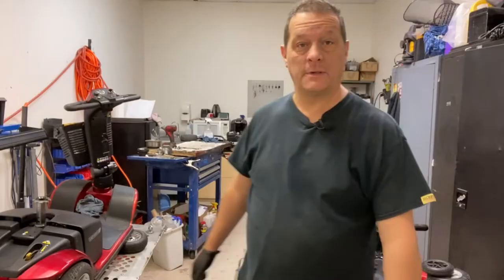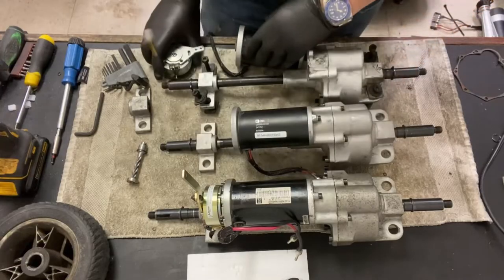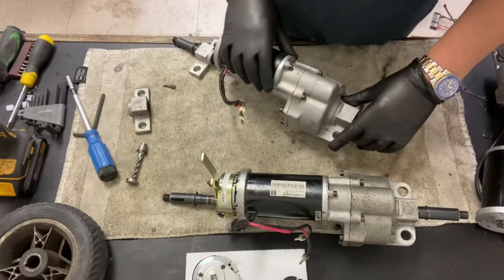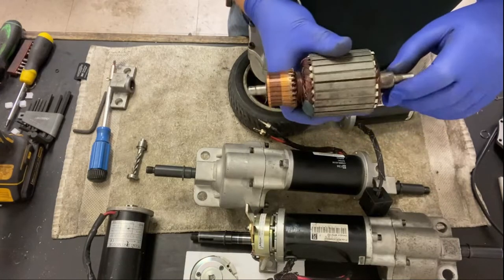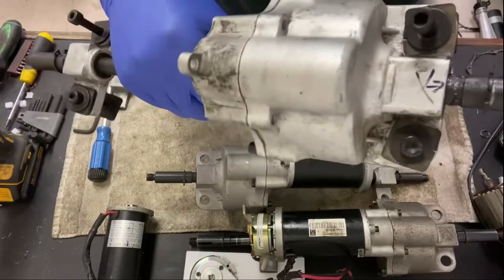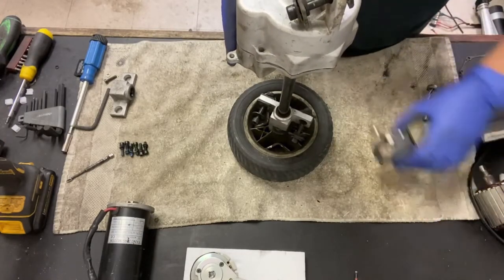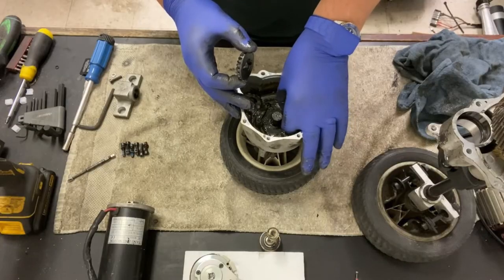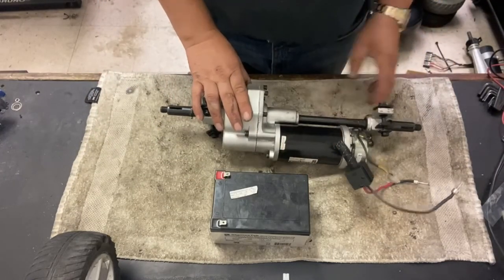How to repair a Pride Mobility Go Go Transaxle Motor and Brake – the Inner workings explained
This video shows the inner working of a Pride Mobility Go Go scooter transaxle motor and brake. How they work and function, what to look for and possibly repair if your scooter is giving you problems. The transaxle, motor and brake shown in this video are used on most of the smaller Pride Mobility Go-Go scooters such as the Ultra X, Ultra, Go Go Elite Traveller, Go Go LX with CTS. The Traveller plus and Sport models have larger transaxles and motors but the principles are the same. Any information in this video is for reference purposes only and is no guarantee that this process will repair your specific problem. We always recommend replacing your motor transaxle and brake, also seek professional advice from your mobility scooter dealer or technician if you have any problem with your scooter.